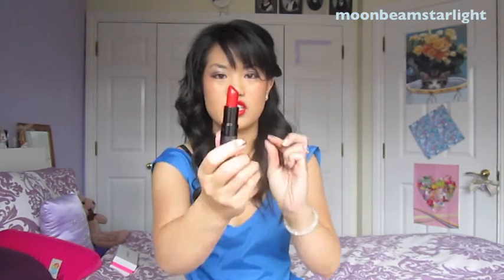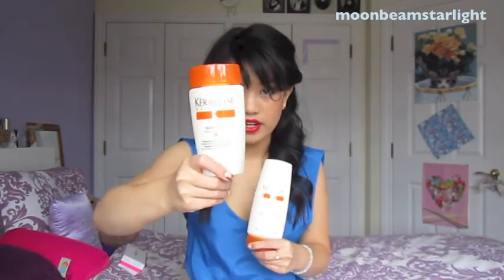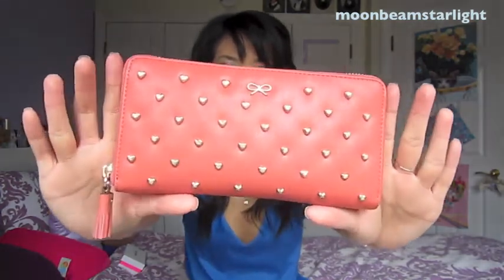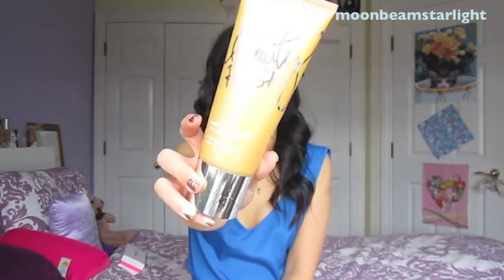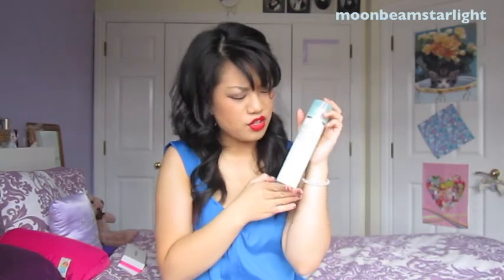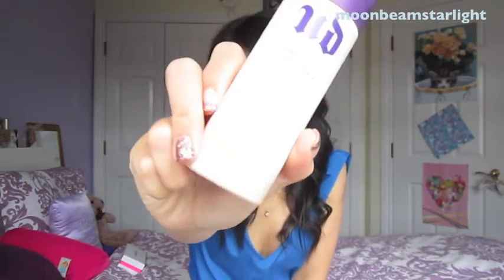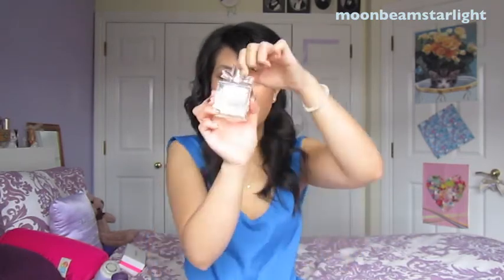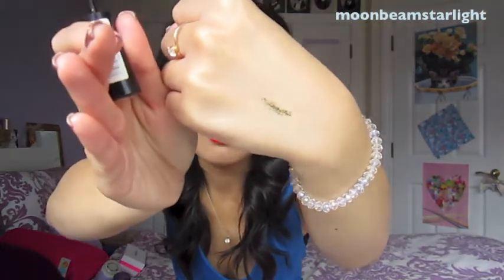TAG ~ Colours of the Rainbow *moonbeamstarlight*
As promised, please see the list of products below :D

Products in this video:
~ Red: GOSH Velvet Touch Lipstick in Lambada 60
~ Orange: Keratase Nutritive Range
~ Orange 2: Anya Hindmarch Studded Heart Joss Wallet
~ Yellow: Victoria's Secret Beauty Rush Slice of Heaven Body Lotion
~ Yellow 2: Topshop Nails in Bee's Knees
~ Yellow 3: Model's Own Nail Polish in Lemon Meringue
~ Green: Simple Cleansing Wipes
~ Green 2: Liz Earle Cleanse & Polish Hot Cloth Cleanser
~ Blue: Sk:n Anti-Blemish Blemish Control Lotion
~ Indigo: Urban Decay All Nighter Long-Lasting Makeup Setting Spray
~ Violet: Clarionsic Mia in Lavender (Sensitive skin brush head)
~ Pink: Miss Dior Cherie Perfume
~ Gold: Collection Glam Crystals Dazzling Gel Liner in 15 Dig It!
~ Gold 3: Brilliant Inc Classic Heart 1ct Diamond pendant set in 9ct Gold
~ Multi-colour: Nails Inc Electric Lane Holographic Top Coat

*** They shine. ***)

FTC: I bought this product with my own money and this did not affect my opinion :)